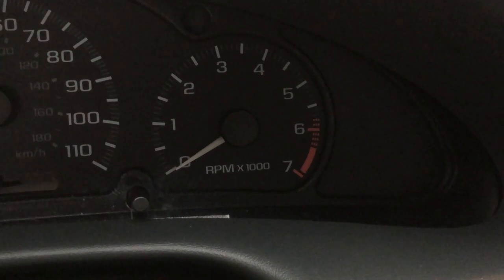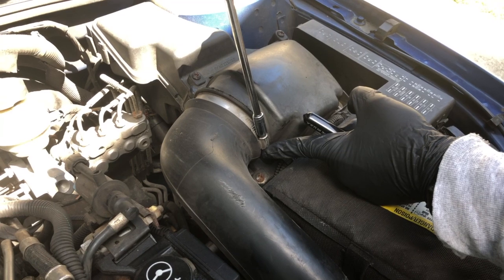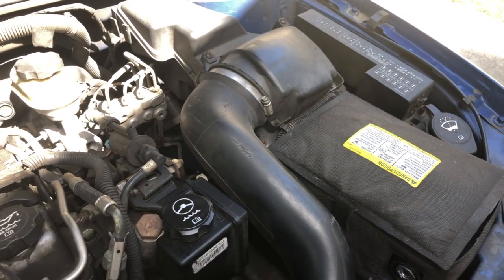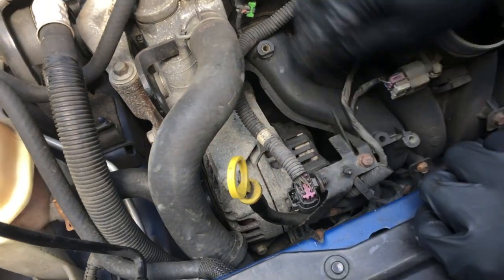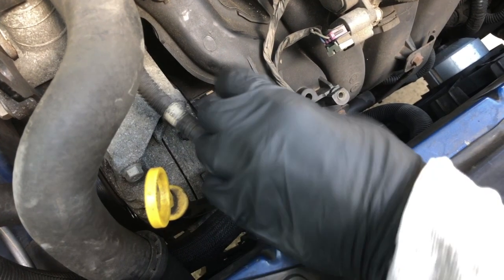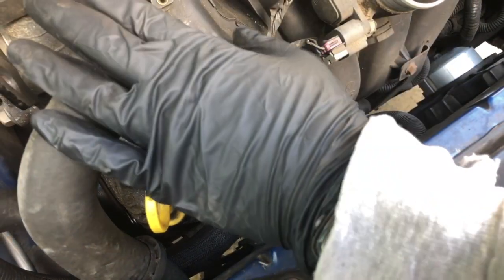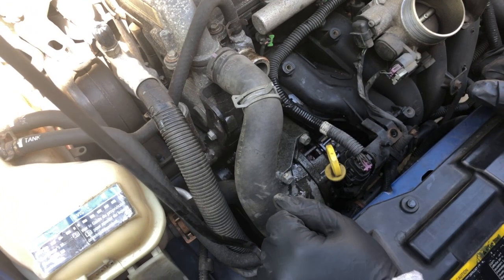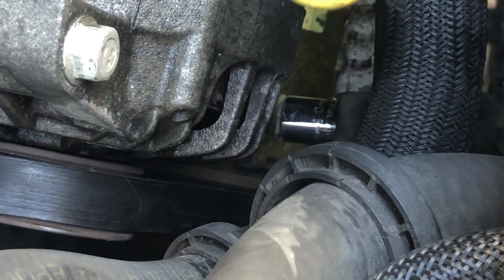2003 04 05 2.2 Ecotec Alternator Replacement Chevy Cavalier & Pontiac Sunfire (Red Battery Light On)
In this video we'll go over how to replace the alternator (sometimes referred to as a generator) on a late model Chevrolet Cavalier or Pontiac Sunfire with a new ACDelco part.   The vehicle illustrated is a 2004 Chevy Cavalier with the 2.2L Ecotec engine (RPO L61), which has started having the red battery symbol illuminating intermittently on the instrument cluster.   This tell-tale indicates a problem which is almost always due to either a bad alternator, bad battery, or defective wiring in between them (in that order of likelihood).

This procedure directly applies to the 2003, 2004, and 2005 model years.  It may also apply to earlier years but only if using the 2.2L Ecotec engine, regular production option (RPO) L61 as the alternator mounting layout would have been in the same position (e.g., 2002 Chevy Cavalier).   Note that prior to 2003 GM had two 2.2L engine flavors, you can tell the difference by looking for the Ecotec name label on top of the L61 type.

The alternator for the 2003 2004 and 2005 Chevrolet Cavalier and Pontiac Sunfire with the 2.2L Ecotec engine is GM 88864453 or ACDelco 334-1468A.   This GM number supersedes the now discontinued GM 19134461.

ACDelco 334-1468A alternator GM part 88864453

Chapters:
0:00 - Problem overview
0:36 - Alternator location
0:48 - Initial disassembly
3:22 - Alternator removal
13:45 - Replacement part number
15:15 - New alternation installation
20:31 - Associated reassembly & tips